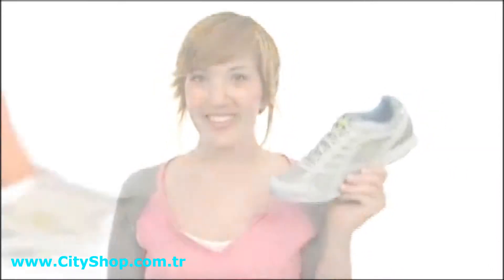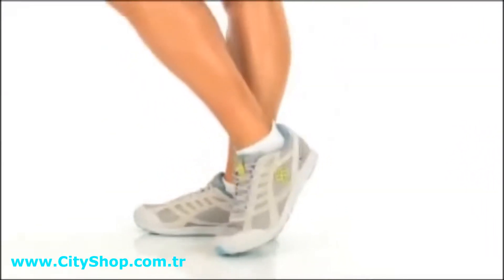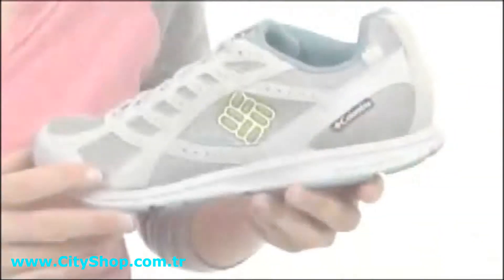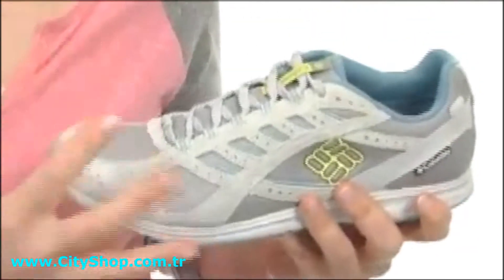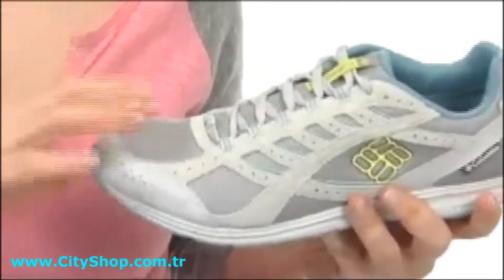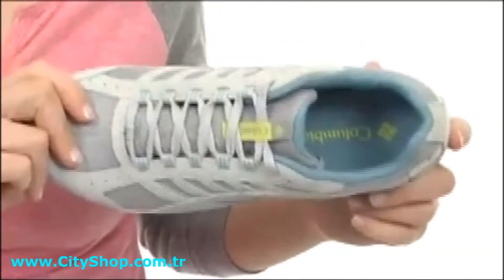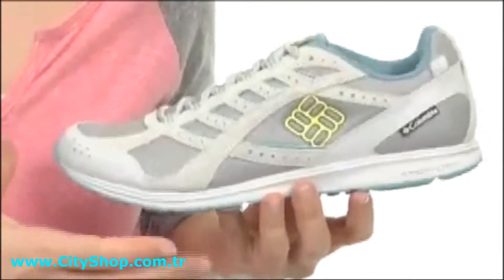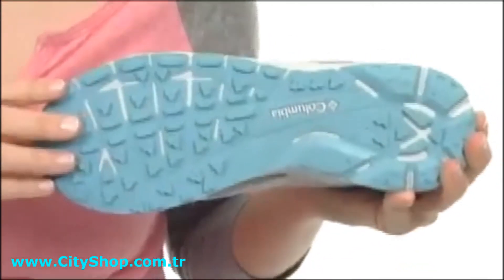Columbia Fastpath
PERFORMANS GİYİM - Nike

Mağazalarımız:

* Akbatı Nike
Bahçeşehir, İstanbul
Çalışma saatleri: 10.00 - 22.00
T: 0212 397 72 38
* Capitol Nike
Üsküdar, İstanbul
T: 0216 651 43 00
* Carousel Nike
Bakırköy, İstanbul